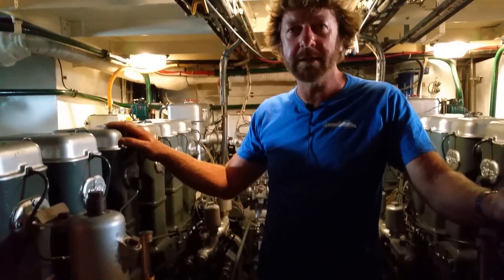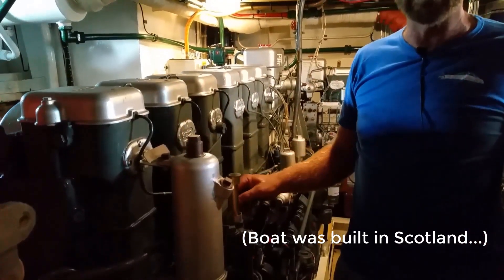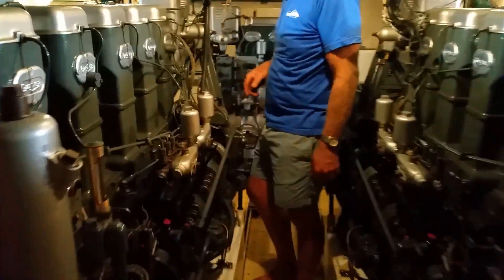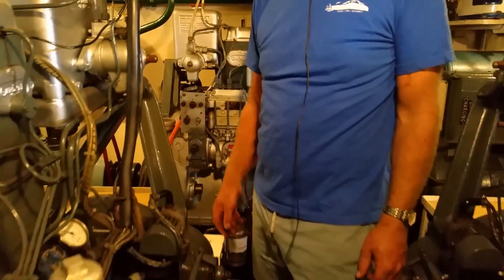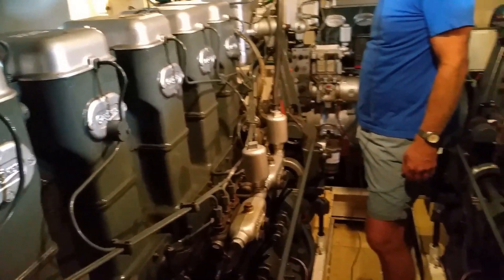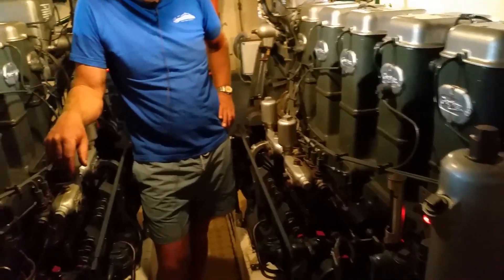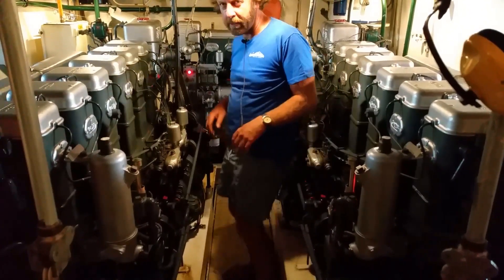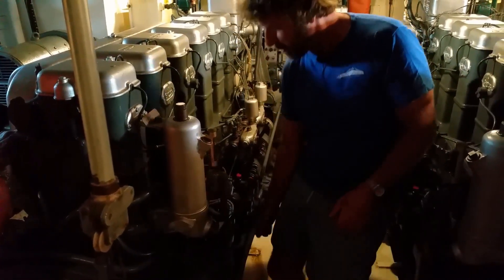Gardner 6L3B Startup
Gardner Engine 6L3B Start Up

A mirrored pair of Gardner 6L3B and an auxiliary Gardner 3LW make the engine room of SV Southern Cross is a sight to behold.

Here the (previous) owner Braye starts up all three Gardner engines.

The Gardner marine diesel engine 6L3B develops 172 bhp at 1150 rpm and has a swept volume of 1,105 cu ins (18.103 litres).

Gardner Marine Diesels - legendary for their reliability and economy.

More Gardner Videos?